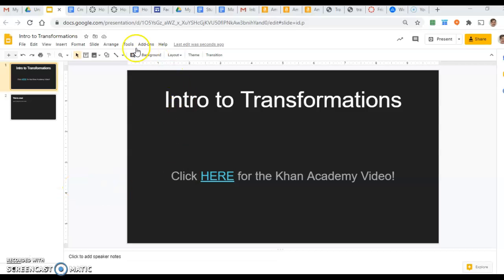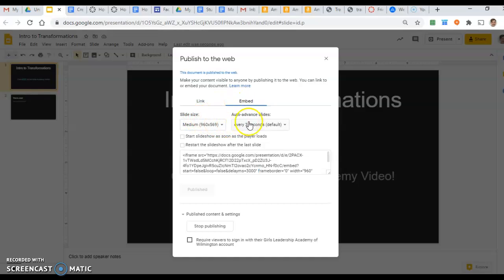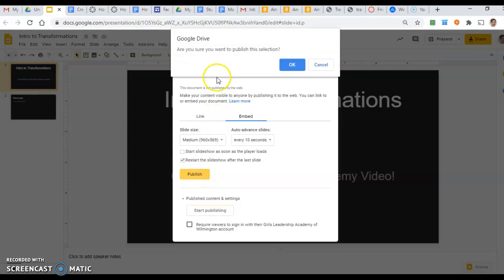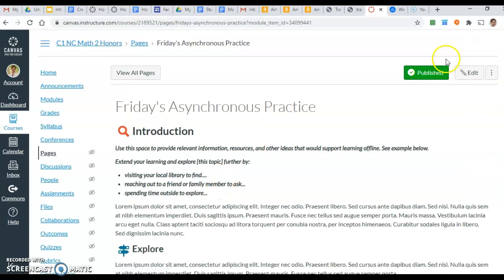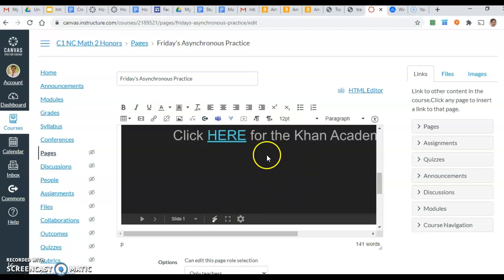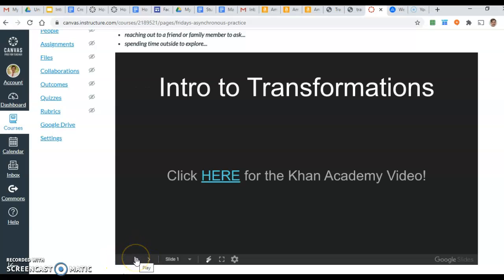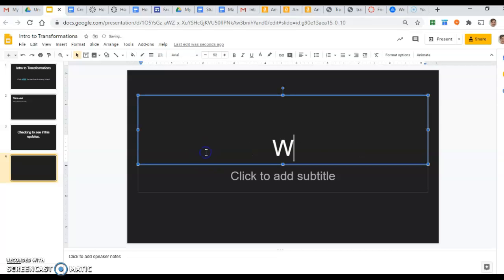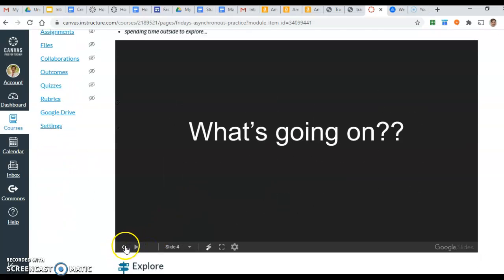Embedding a Google Slide Presentation to Canvas